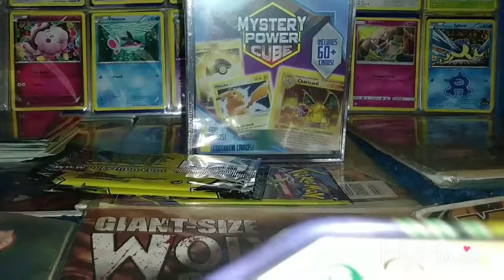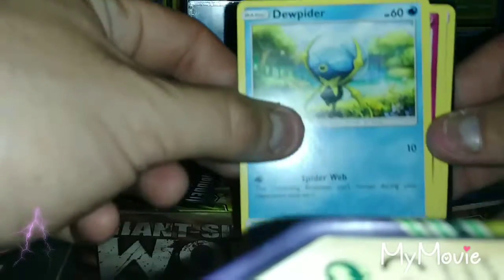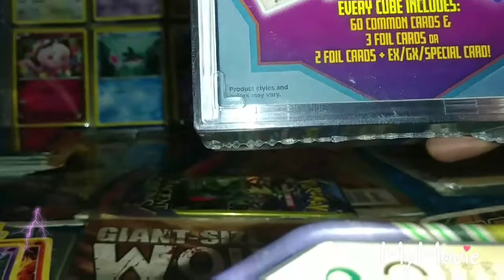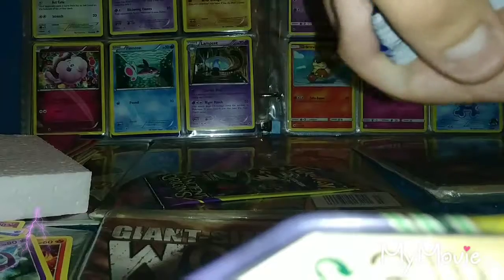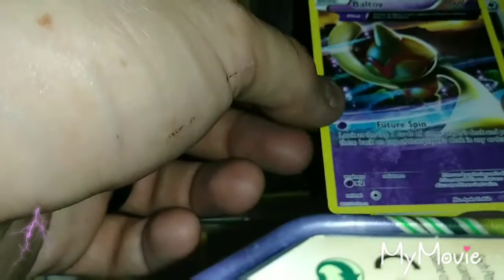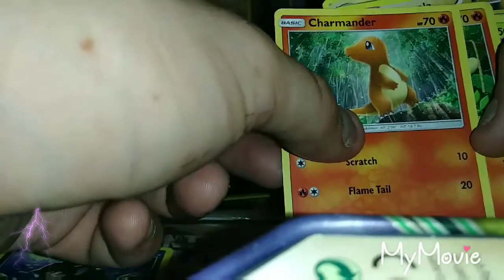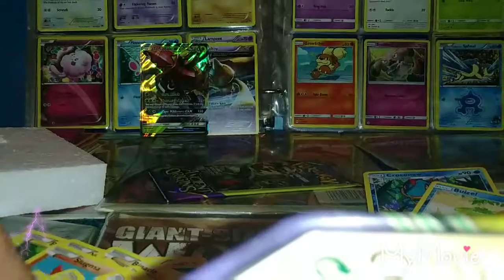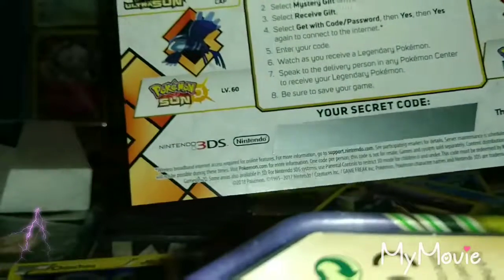The mysterious pokemon mystery power box opening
It's SLOWPOKE MEGAz if you like and subscribe you can have chance to win a sun& moon event codes and other free things in the future comment sun moon be a winner 🏆!=)